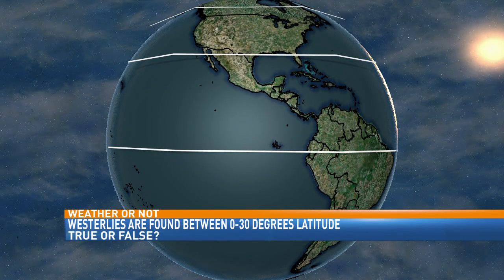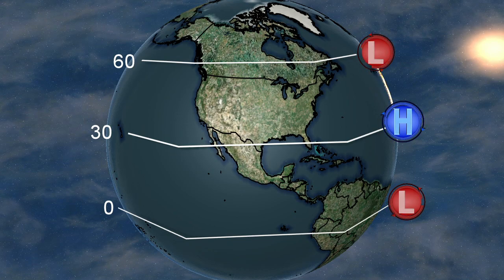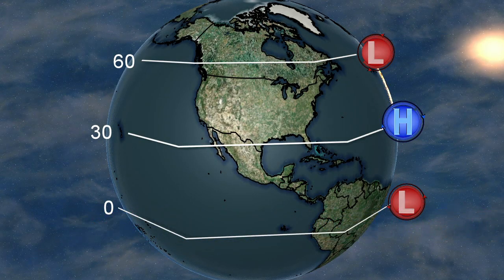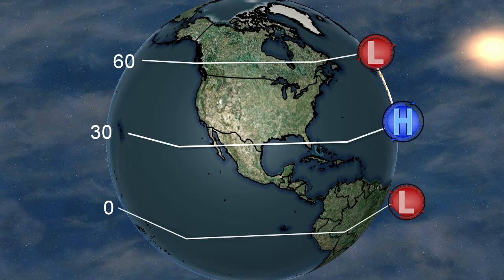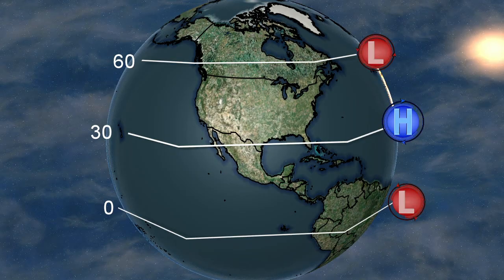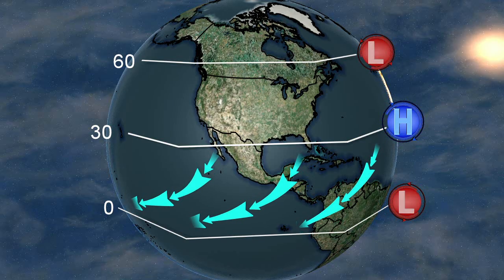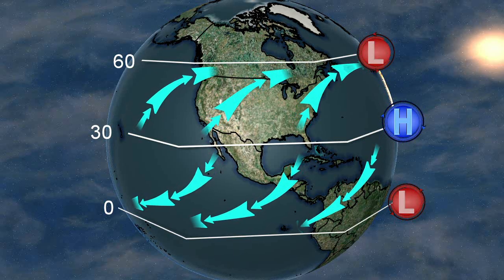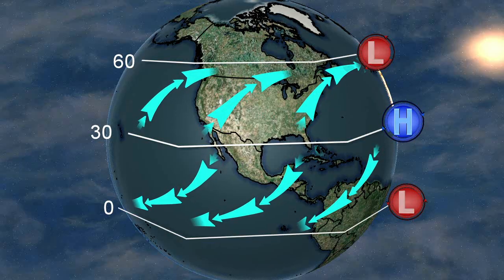Weather Or Not: The Westerlies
True Or False: The Westerlies are generally found between 0 and 30 degrees latitude.